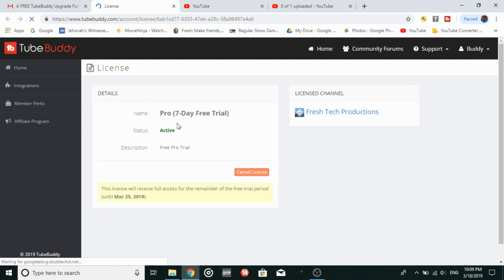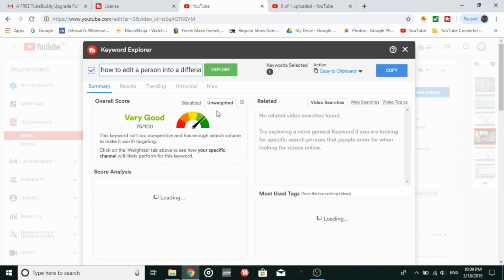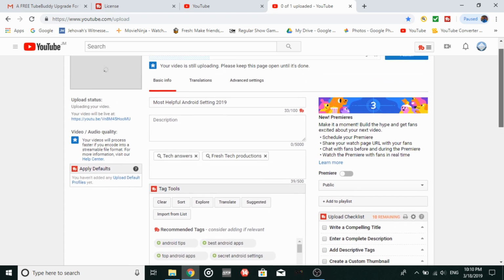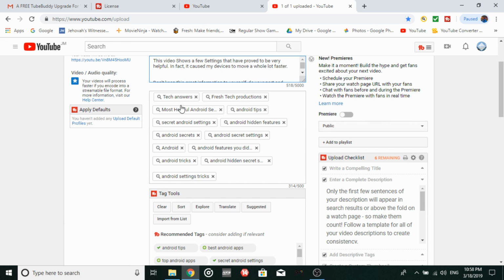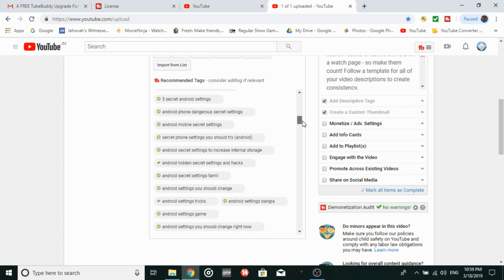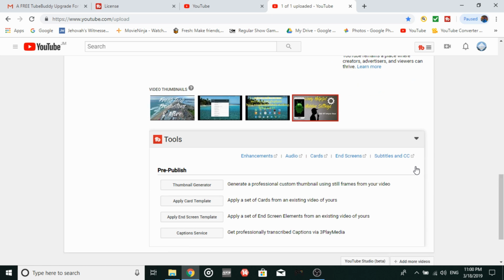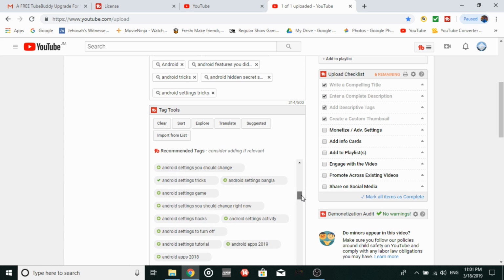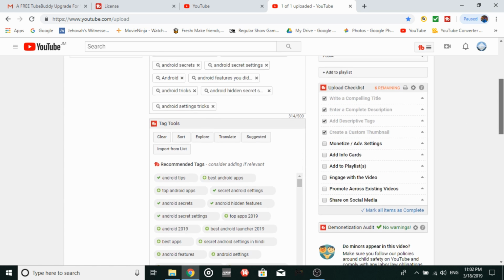Most Useful TubeBuddy Features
It's a service that'd most likely be a subscription of mine if I had a bank account or even a paypal set up to my Youtube Channel. On a final note. This service is of very high quality and would most likely lead to your channel growing at enormous rates if you make use of it the right way and keep posting content. Too bad i'll only have this for approximately 5 days from now😭😭😭